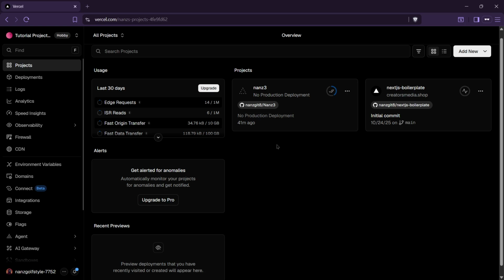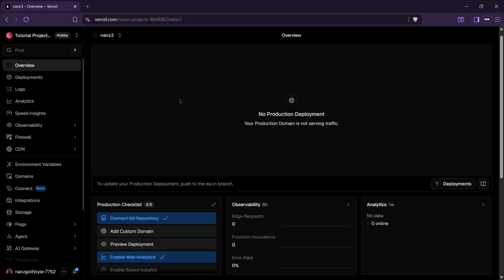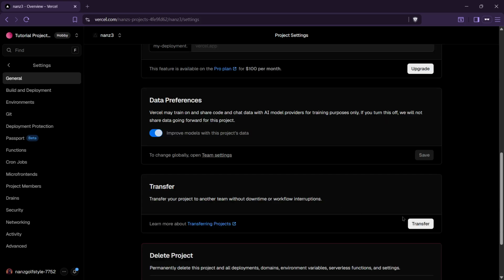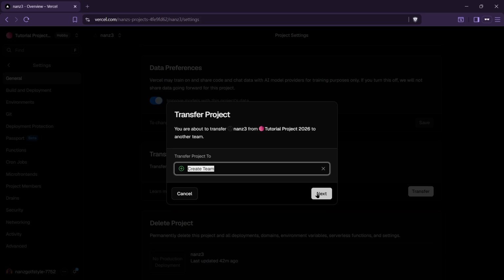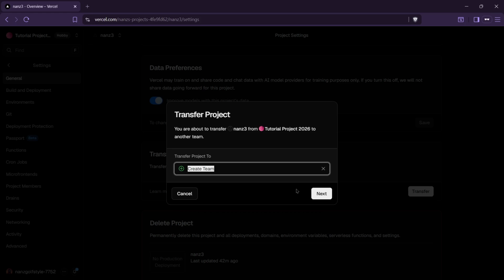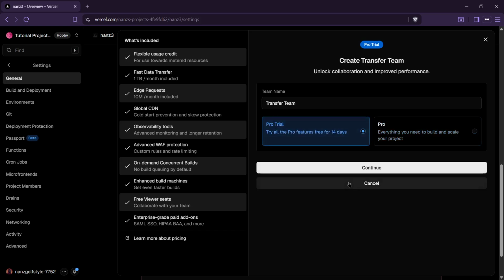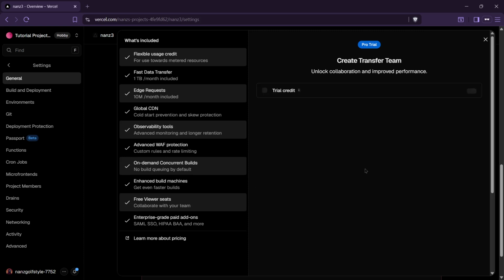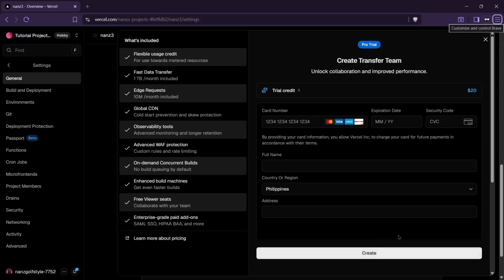How to Transfer a Vercel Project to Another Account (Step by Step)